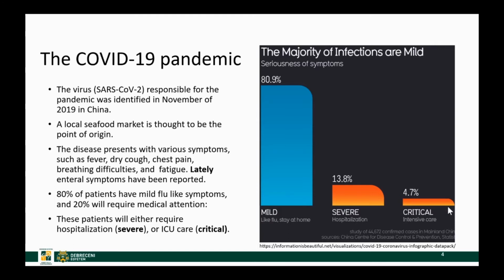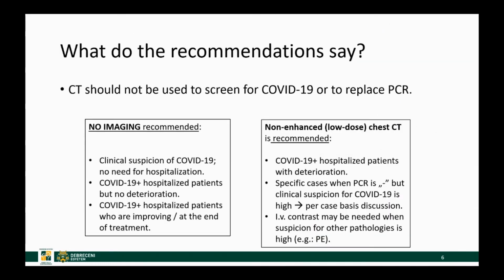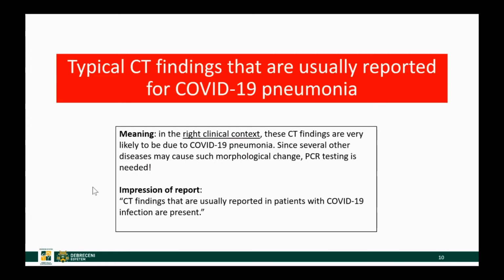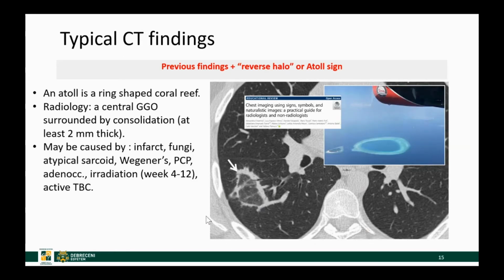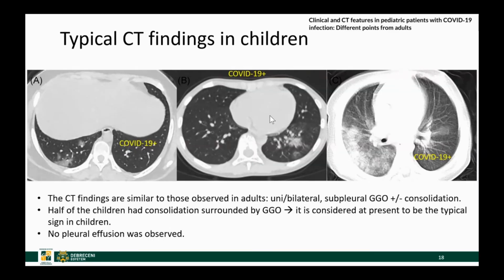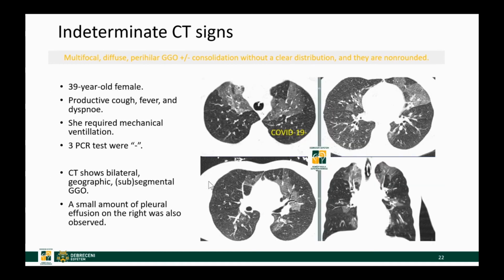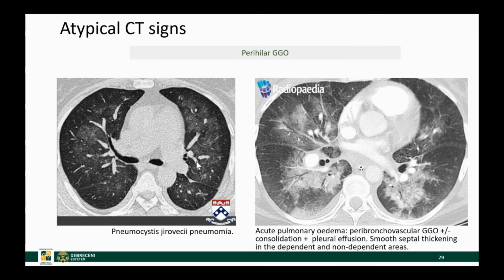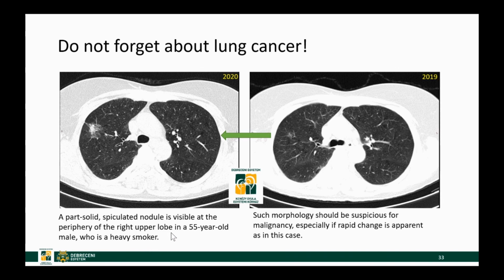Is this COVID-19 pneumonia? - CT reporting guide for radiologists.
I have prepared this video on behalf of the European Society of Radiology.
In this presentation I talk a little bit about the virus that is causing this pandemic, and I also mention some of the current imaging guidelines.
The second part is dedicated to the imaging signs of COVID-19 pneumonia, and I illustrate these CT findings from various sources.